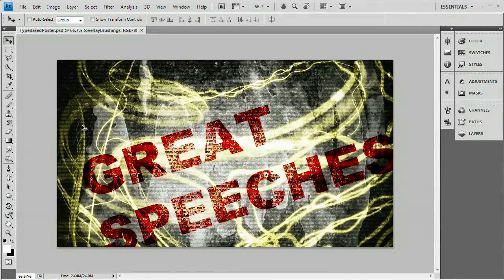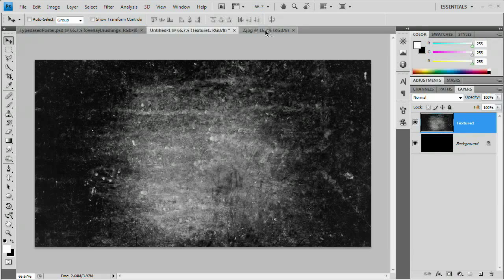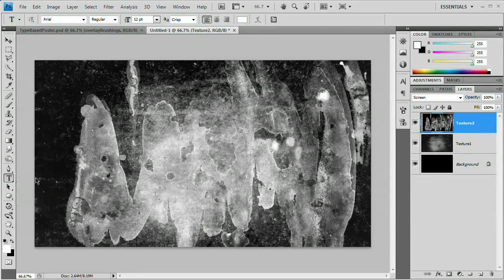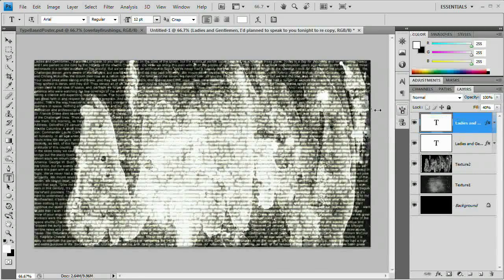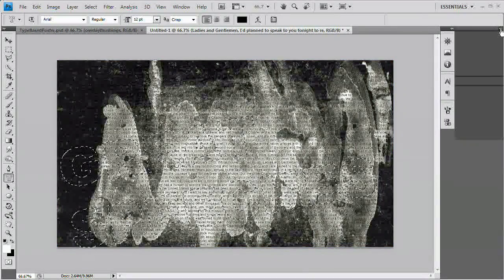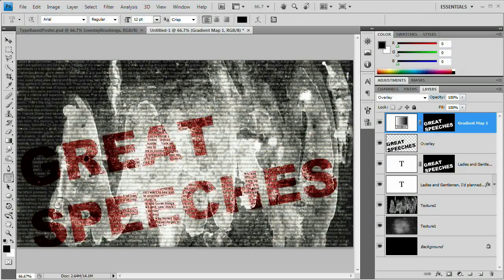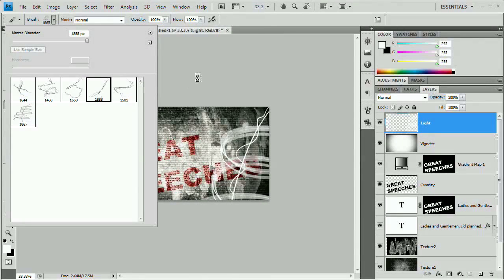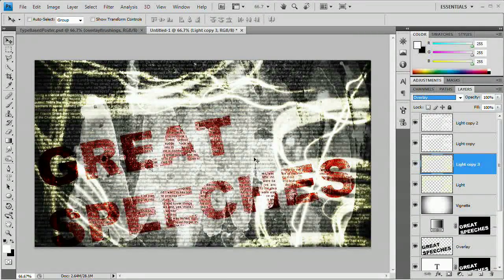Photoshop Tutorial: Create Messy Type-Based Poster Artwork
In this video tutorial we will take a look at creating a poster with a bunch of different color and text effects on it as well as implementing some cool textures which are available for download online.

Go ahead and grab a few textures for yourself from this and follow along!